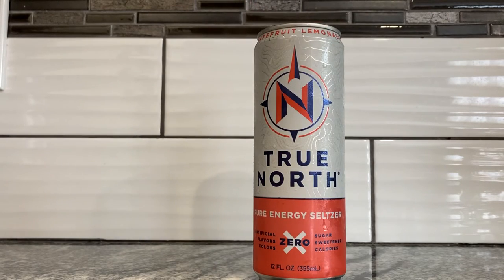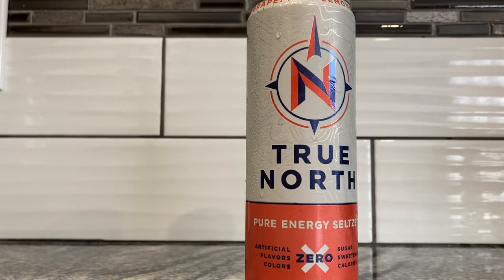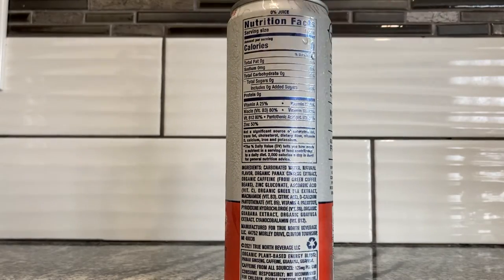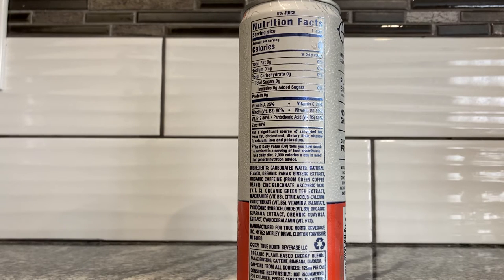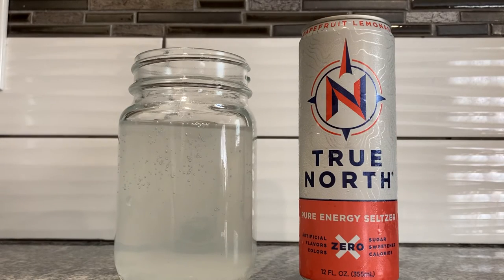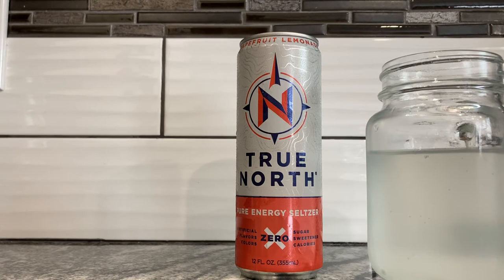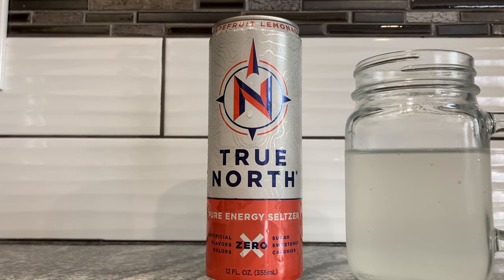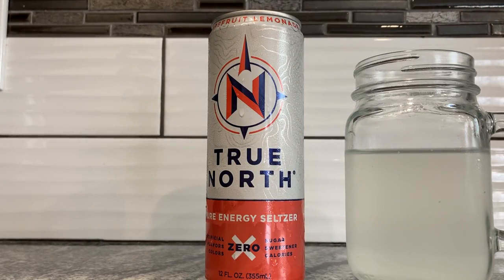A Look At True North's Grapefruit Lemonade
Energized to go north!